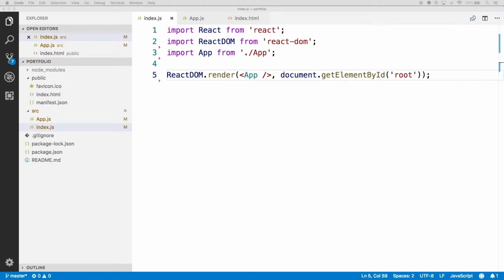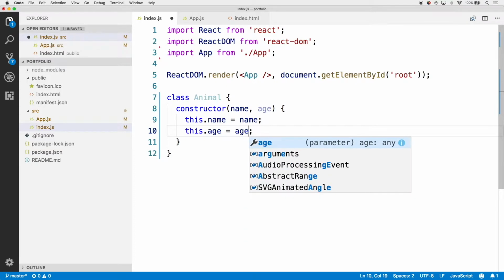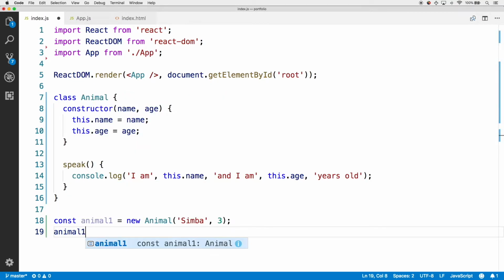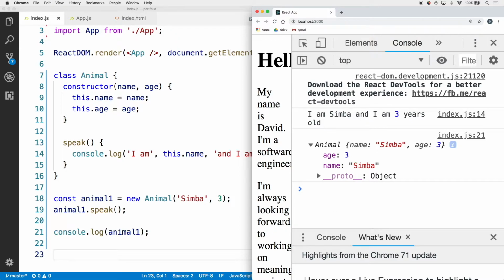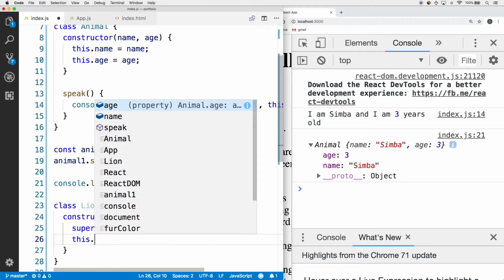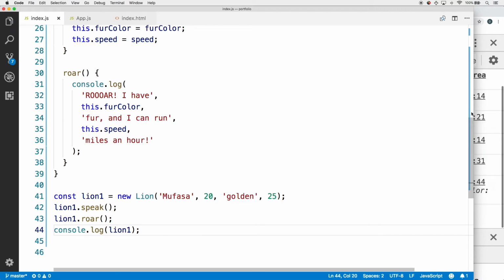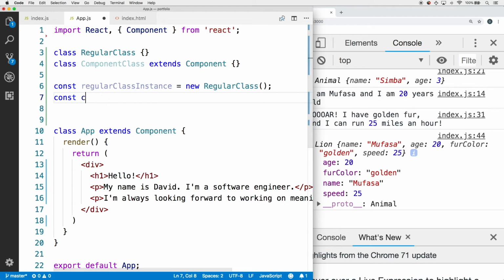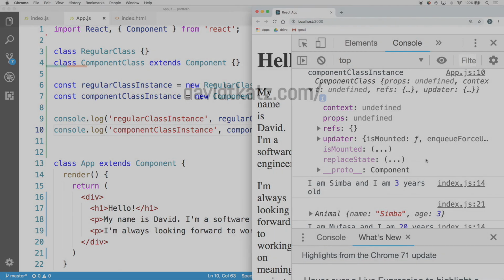[8/115] Learn React.js the Right Way - Tutorial and Course